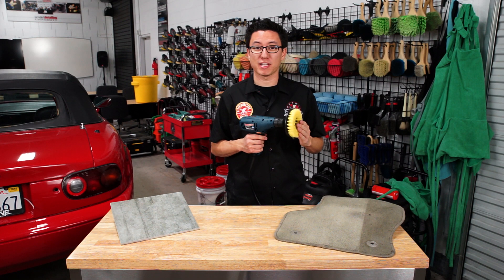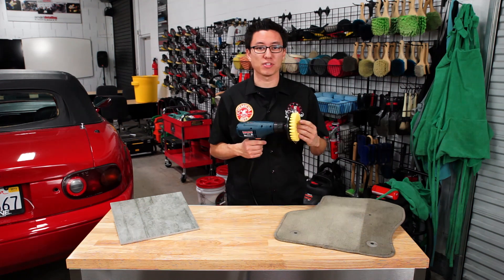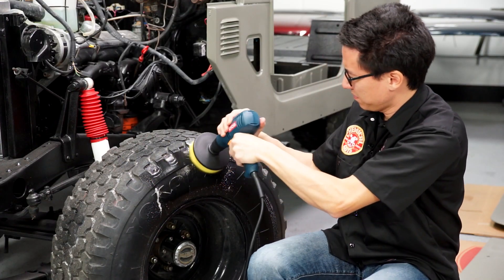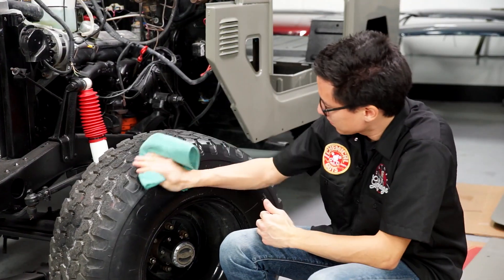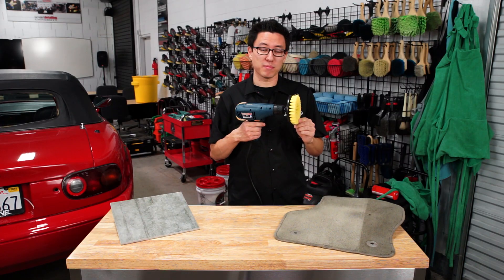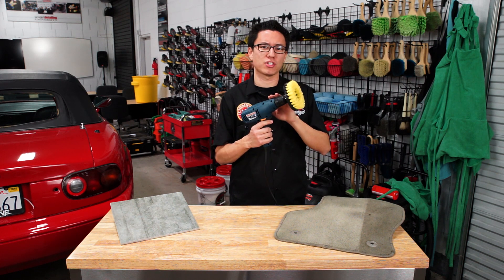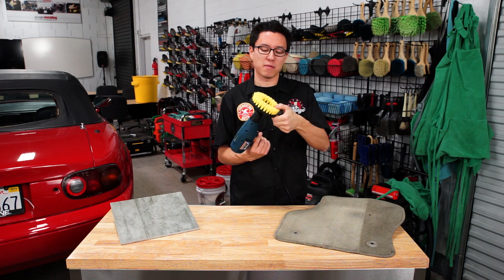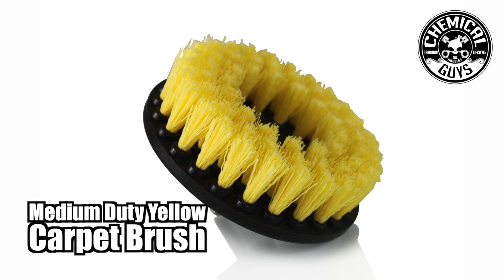Medium Duty Carpet Drill Brush - Chemical Guys Car Care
The Carpet Brush with Drill Attachment is a medium duty drill attachment with medium stiff bristles that cleans carpet, upholstery and seats. This brush is meant for strong scrubbing of durable carpets and hard surfaces. The bristles are stiff enough to dislodge old stains. The high speed rotation of the drill combined with the highest quality premium heavy duty brush lifts and easily extracts spots from fabrics, upholstery and carpet. This brush can also be used on tile and grout in bathrooms and showers. Use this medium duty brush to remove heavy grease, grime, mold and more. Save time and energy with the medium duty carpet brush.